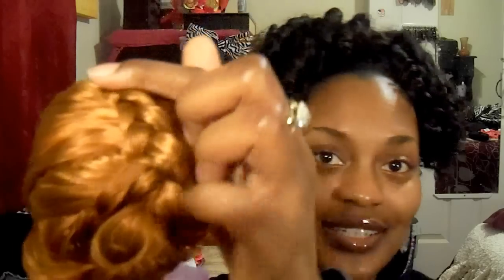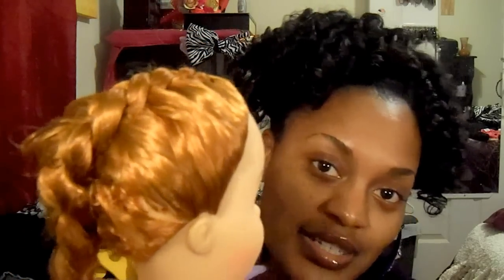Yaay! 23 Mnths pst rlxr:TRansitioning hair: 6day old curl style idea:*: Quick Vid!!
Hey Y'all just wanted to pop in REALLY quick (no makeup) to show this style idea. Its pretty much a curly puff!
Im now 23 months post relaxer the countdown to TRANSITION CHOP has begun ^-~
Happy 2012 to you ALL!